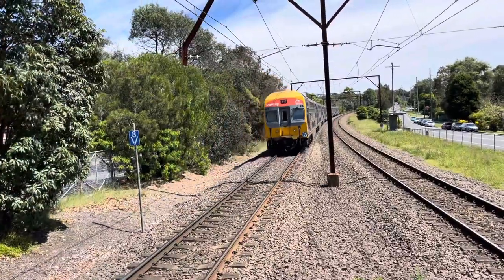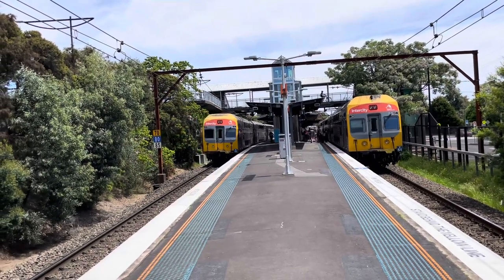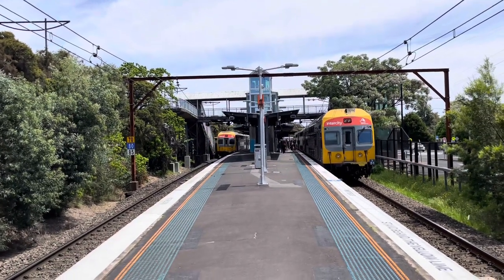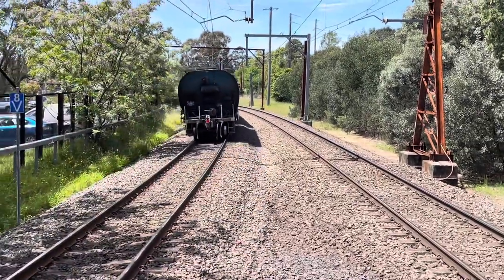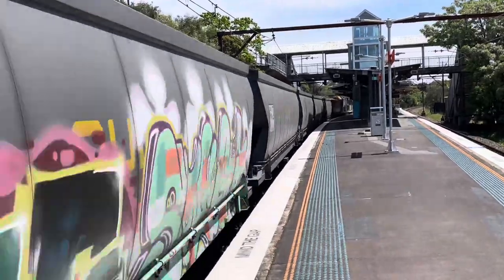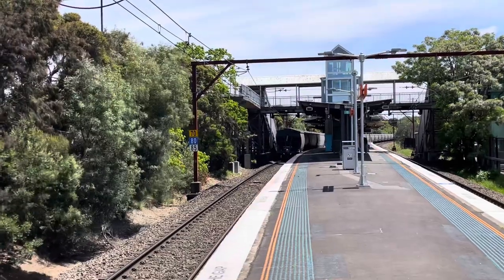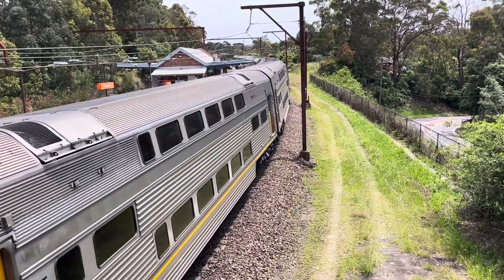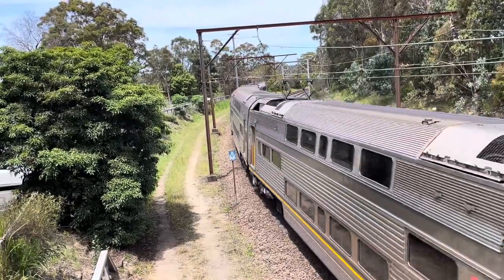AussieTrain Vlogs 79: Blaxland & Warrimoo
AussieTrain Vlogs 79: Blaxland and Warrimoo

Blaxland and Warrimoo are two stations on the blue mountains line, both situated next to eachother, while Blaxland is a larger station that has a small town on one side, Warrimoo is next to a village and is out of view from the Great Western Highway.

Yesterday I went to both these stations and recorded trains from various different angles, and with a surprising number of freight trains for a Sunday.